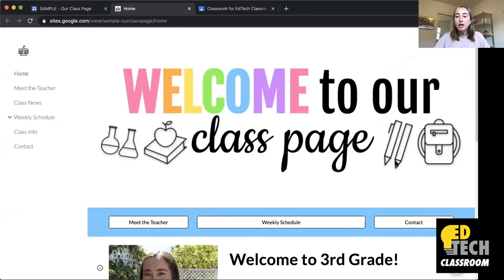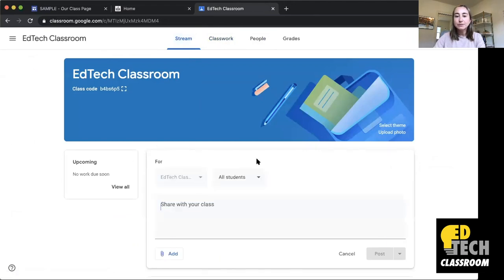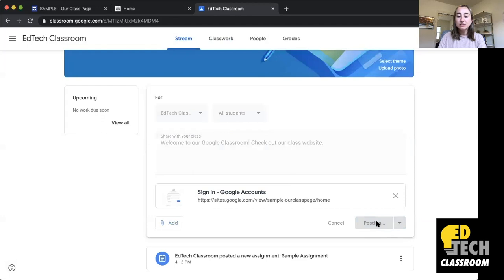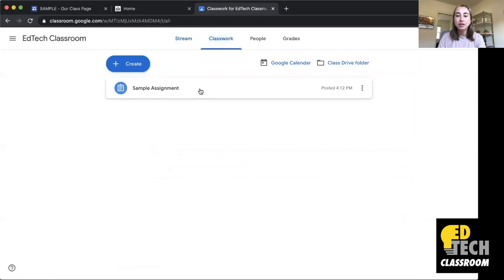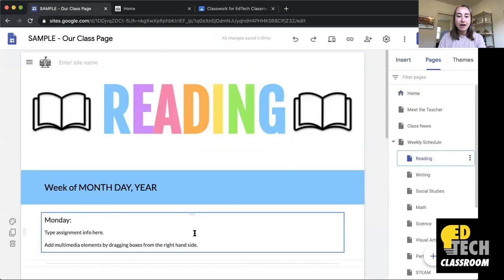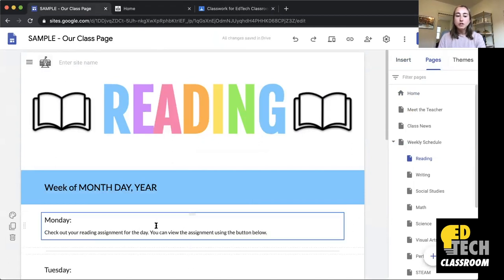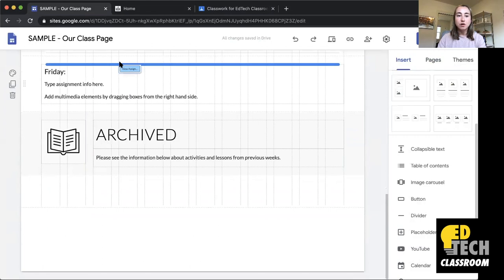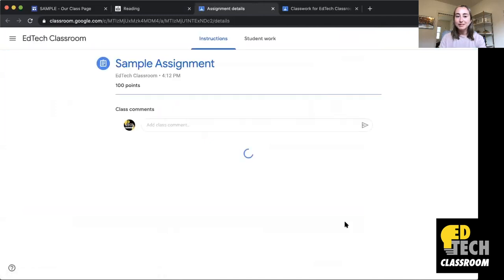Linking Google Sites and Google Classroom | Class Website Teacher Tech Tips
In this video, you'll learn how to connect Google Sites to Google Classroom. You'll also learn how to do the reverse: connect your Google Classroom assignments to your Google Sites.